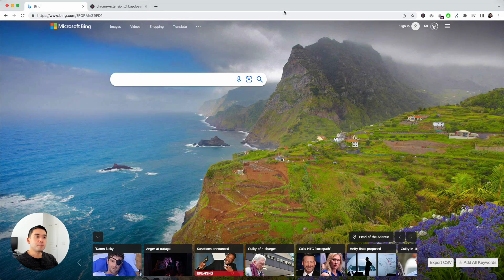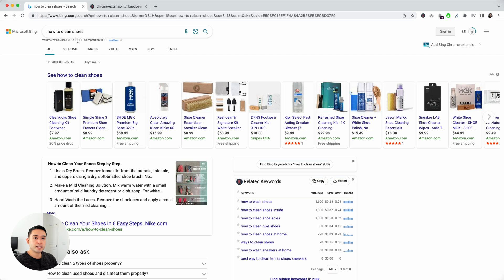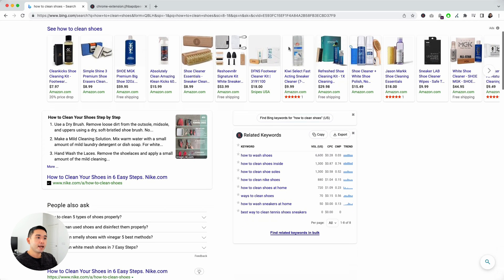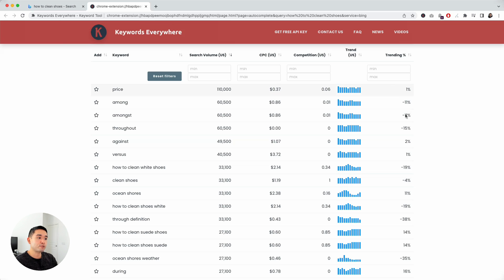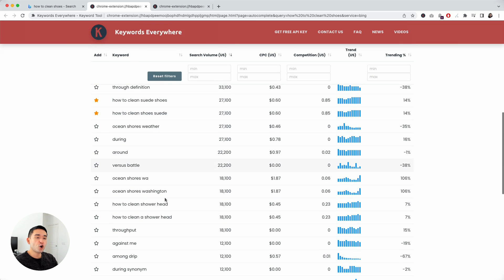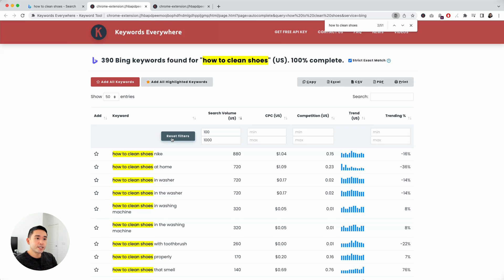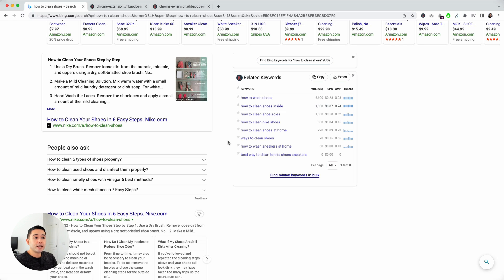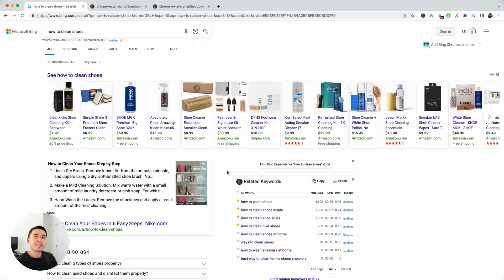How To Do Keyword Research On Bing Using Keywords Everywhere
Here's how you can do SEO keyword research on Bing using Keywords Everywhere.